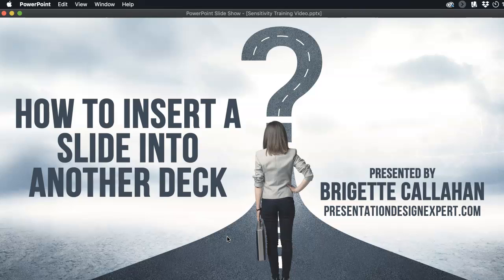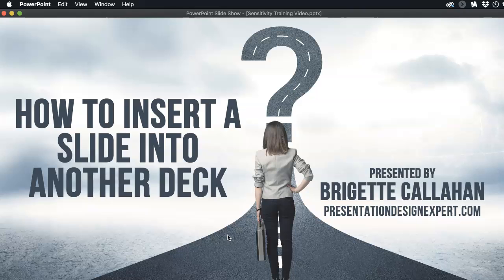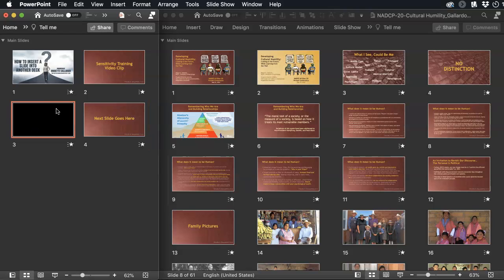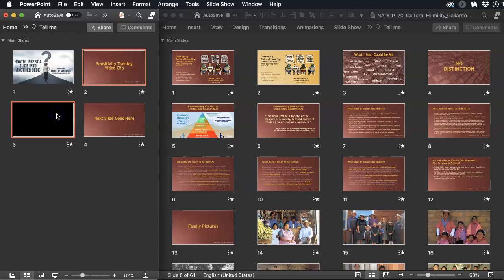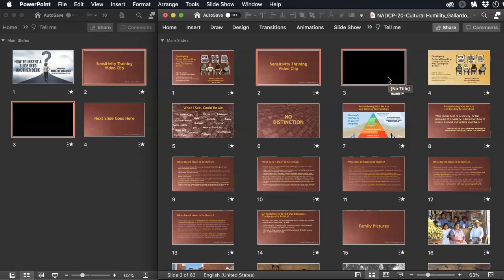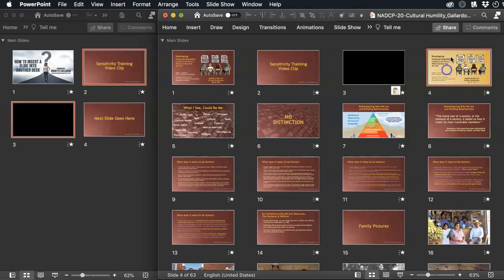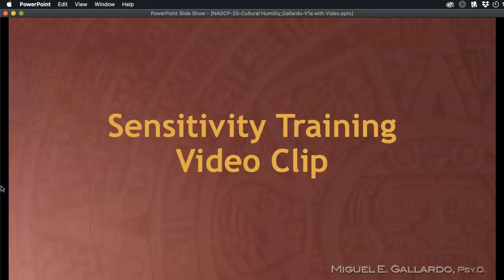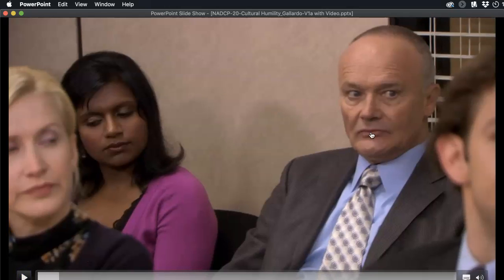How to insert a slide into another deck